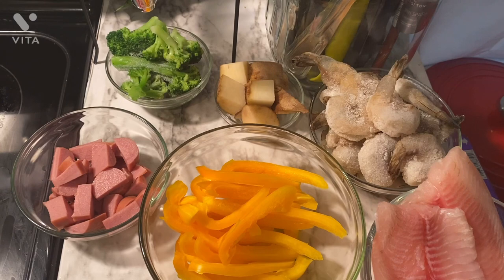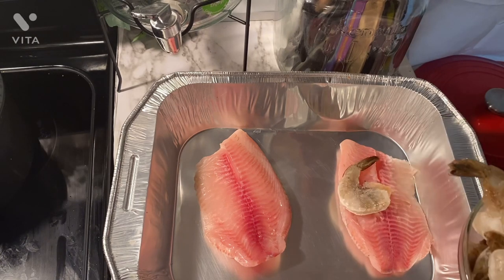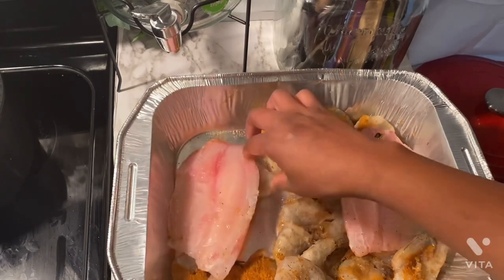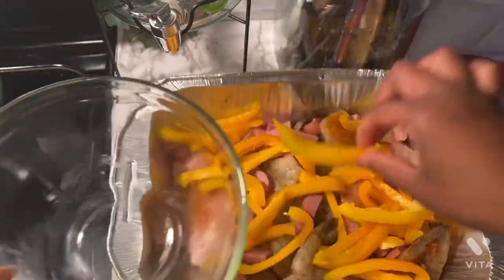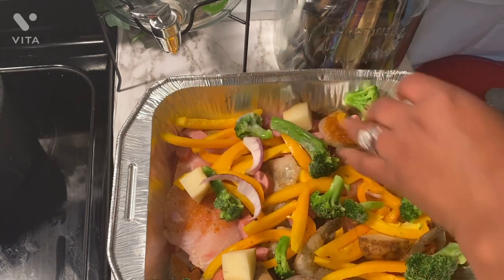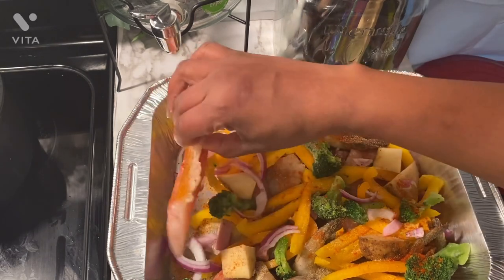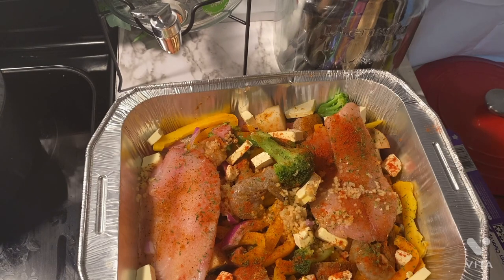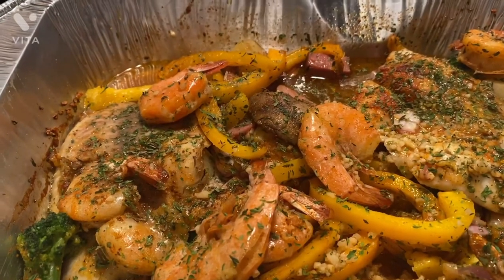I (Sea Food) Easy~Tilapia and Shrimp/ Host@WhatsCookinwithTay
Playlist Link